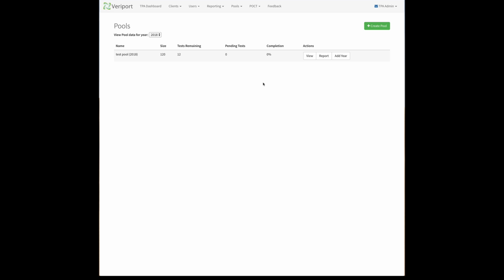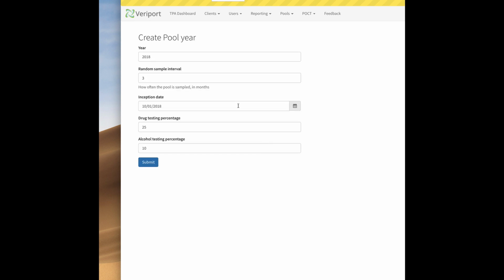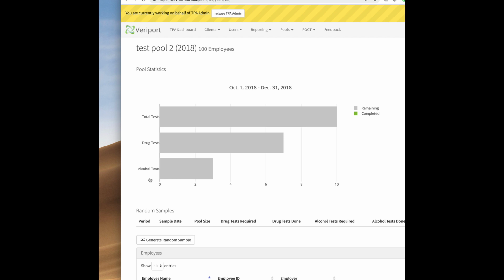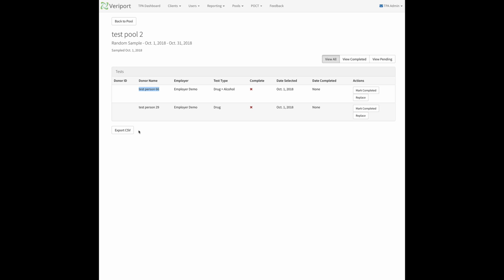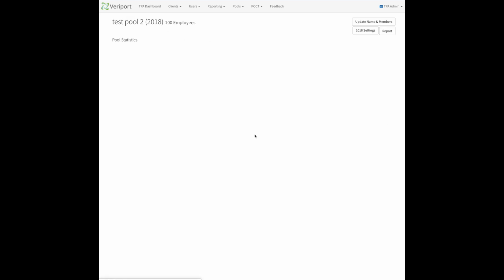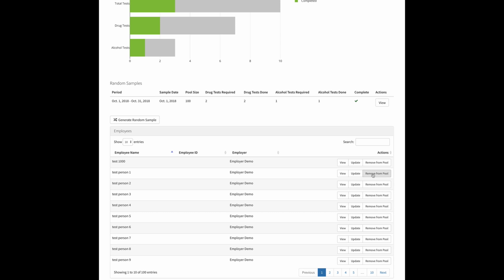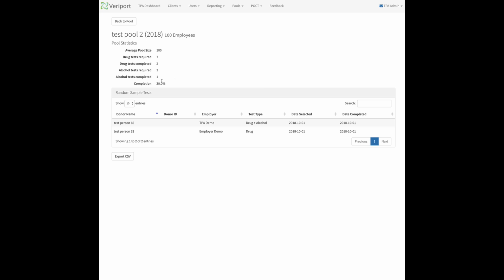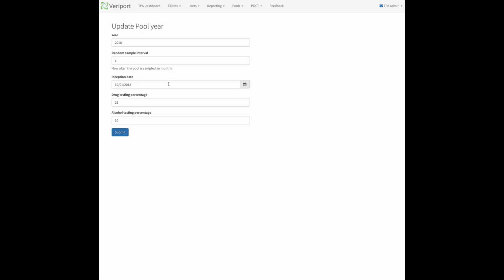Random Pool Management V2.0